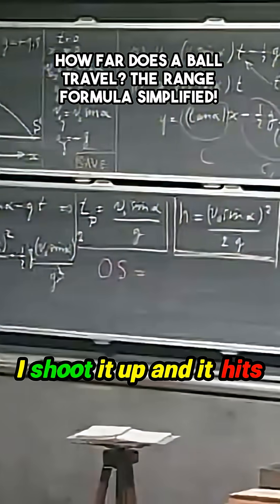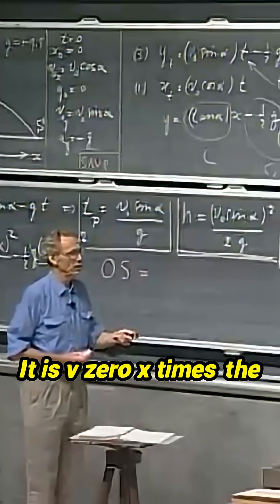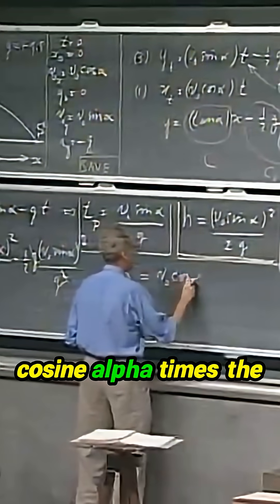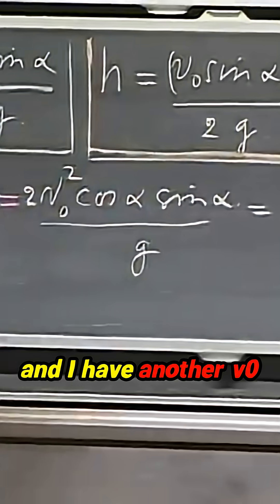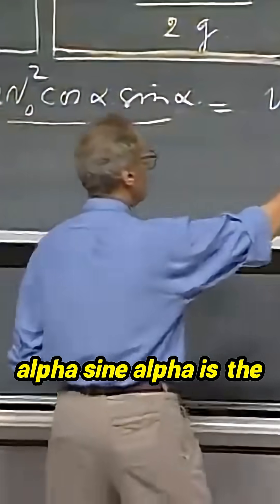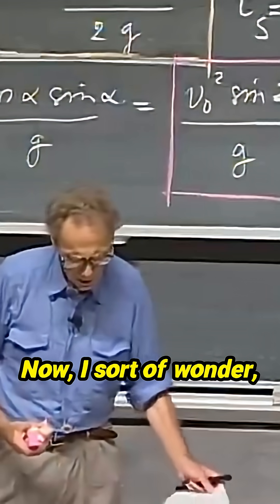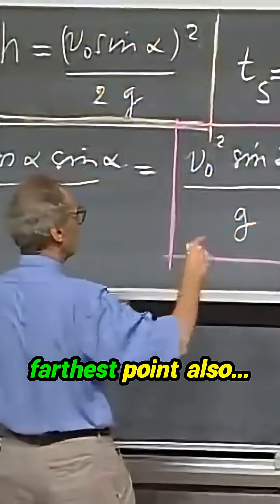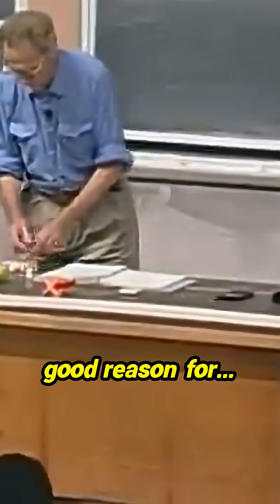Unlock the Secrets of Ball Trajectory! 🏀✨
Dive into the intriguing world of physics with a fascinating exploration of how far a ball travels! This engaging analysis uncovers the essential formulas and concepts behind projectile motion, highlighting the significance of velocity and angles. What happens when you shoot a ball into the air? Discover how the distance it travels can be calculated using a simple but powerful equation, and why the concepts of maximum height and range are more interconnected than they seem. Get ready to challenge your understanding and find out why the square of the initial velocity plays a crucial role in the ball's journey. It's time to elevate your knowledge of motion!